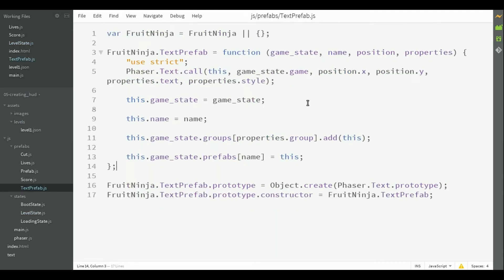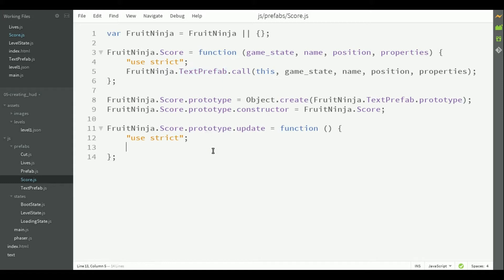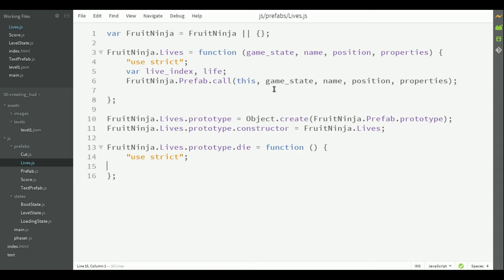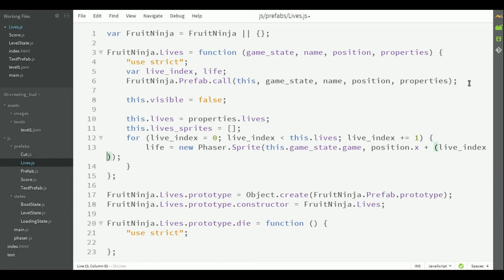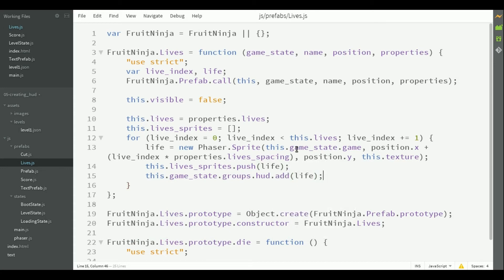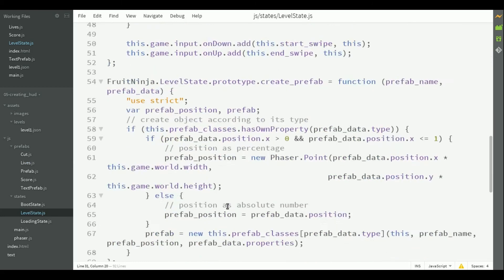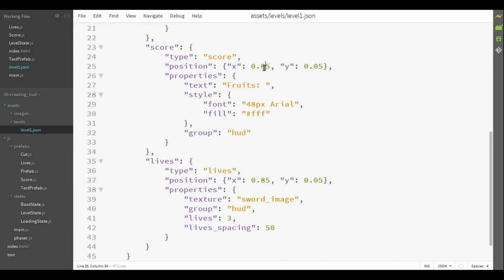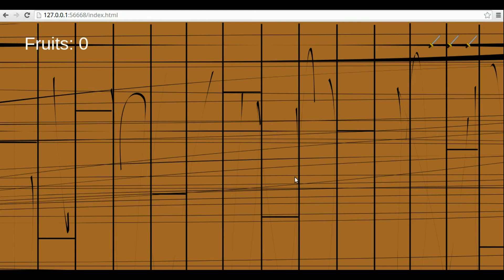Advanced Game Development with Phaser - Course Preview 5 - Game HUD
Advanced Game Development with Phaser is that next-level training that will take you from intermediate to pro. This course assumes a good grasp of JavaScript and the Phaser framework. If you’ve taken any of our Phaser courses, or if you’ve made a Phaser game before you should be prepared for this more advanced training.

This course consists in three projects. In which you’ll be building comprehensive games that include both frontend and backend (using Firebase).